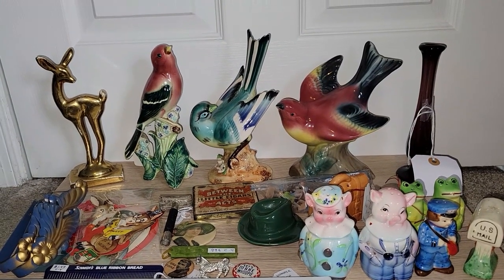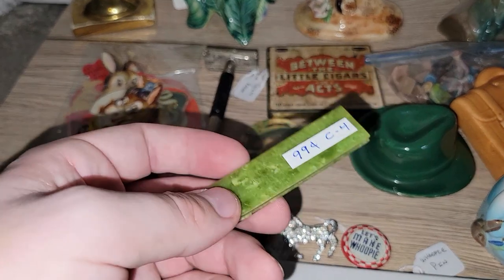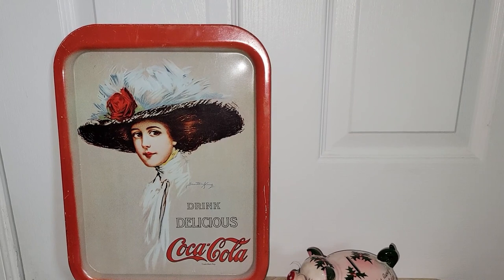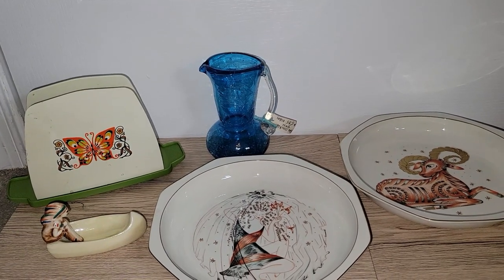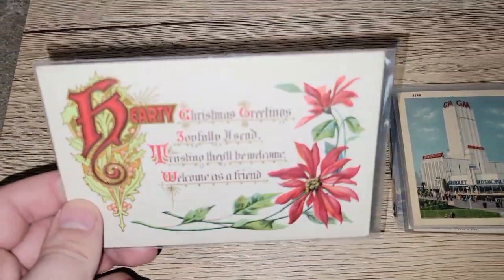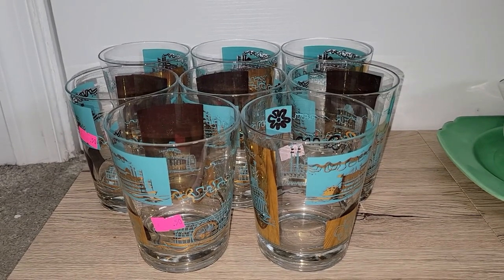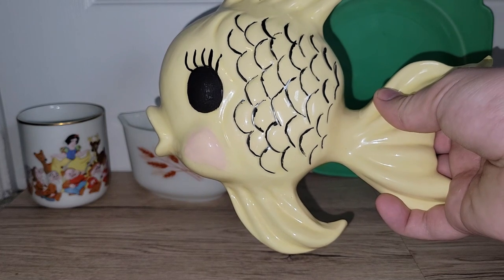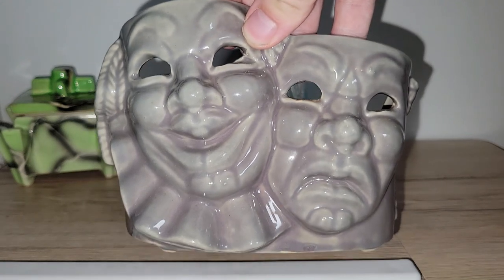50% OFF I'LL TAKE IT | THRIFT HAUL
I took you all with me to my local indoor flea markets to show you where I find all of the vintage goods that I sell at my live sales, on eBay, and on Amazon. Now I get to show you all of the treasures that I found at the 4 places. Let me know down below in the comments section what your favorite items are.